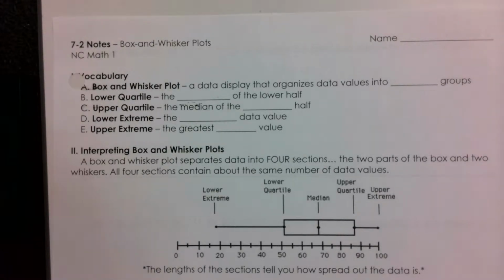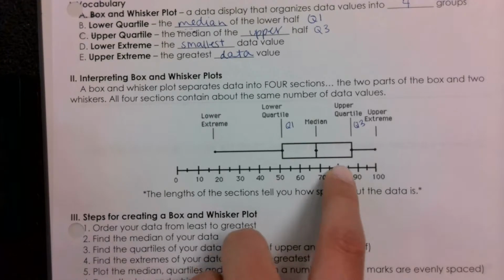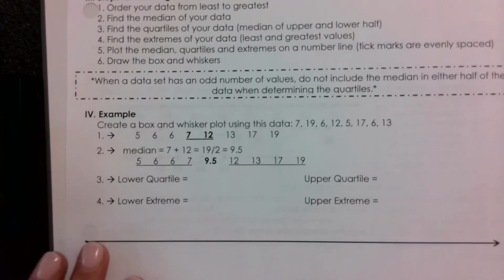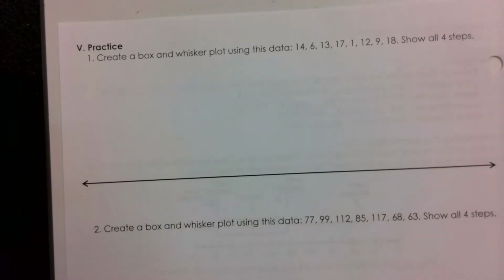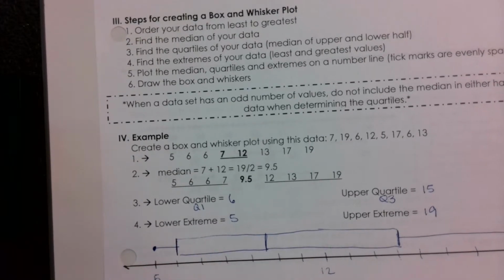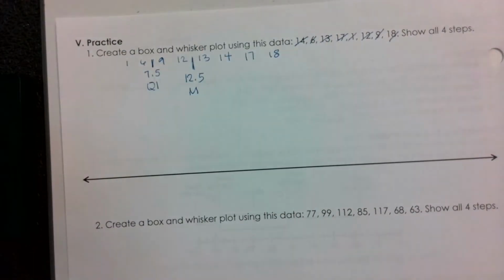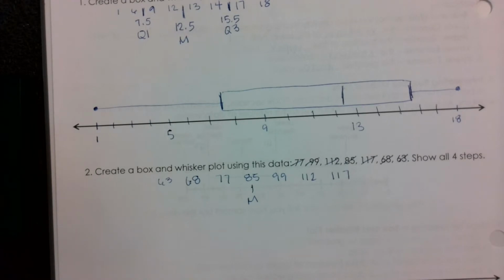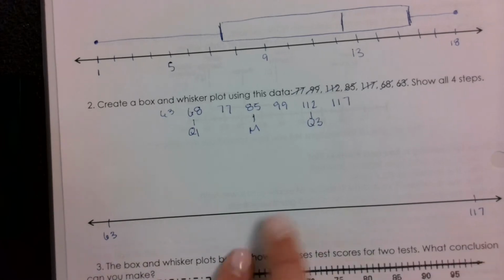Math 1 7-2 Lesson